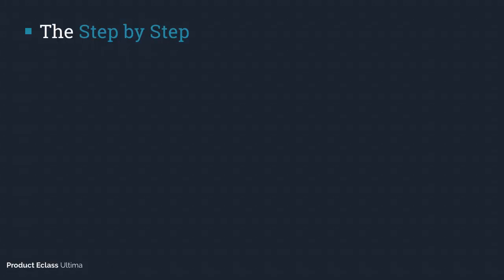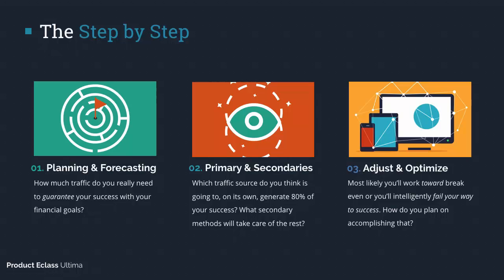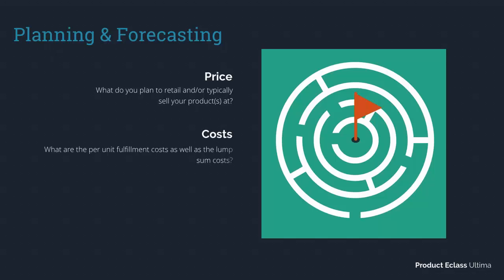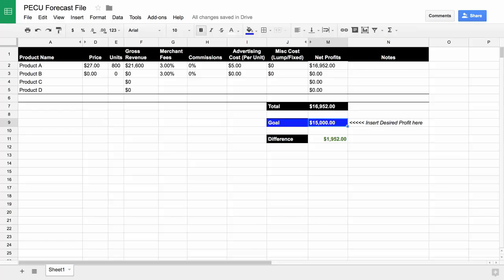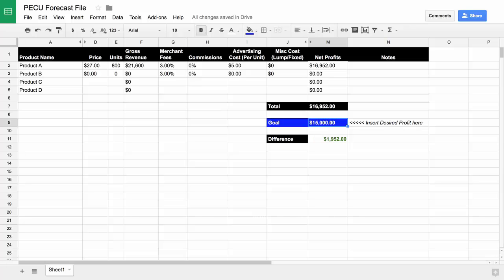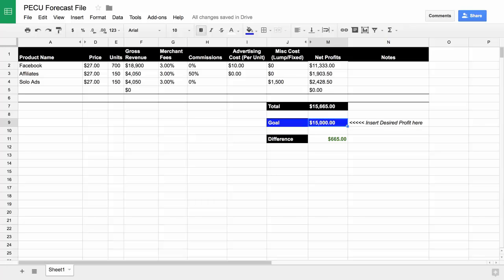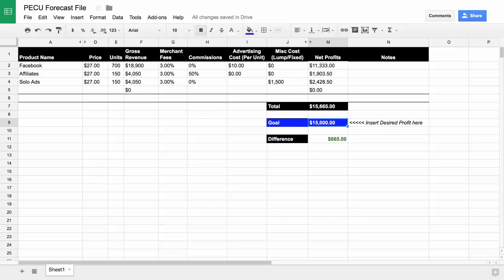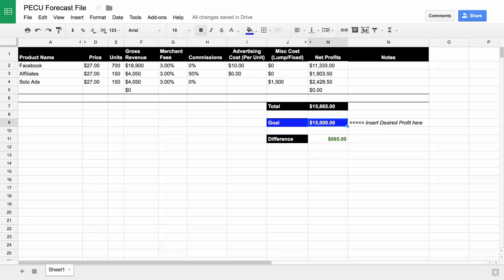Module 05 - Video 04 - Step By Step: Plan & Forecast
The first step you must take in order to set a successful traffic-getting system in place is to plan & forecast how much traffic do you need to meet your financial and business goals. In this video, you’re going to discover how to do that the right way that sets you up for success.